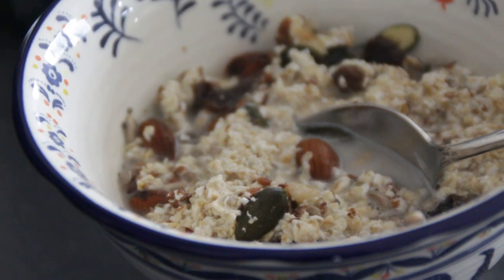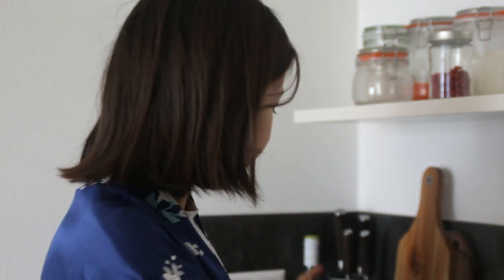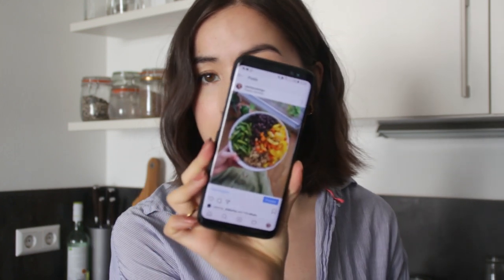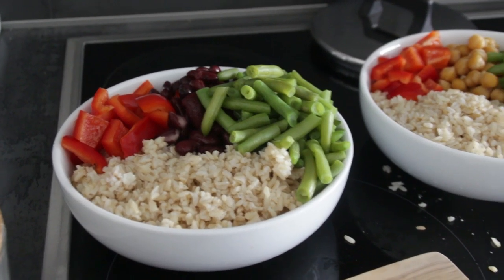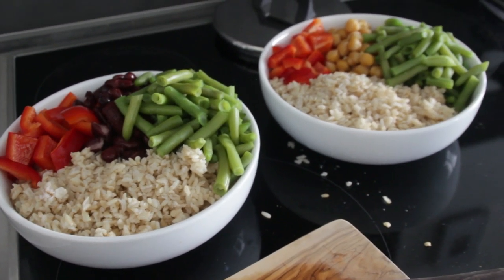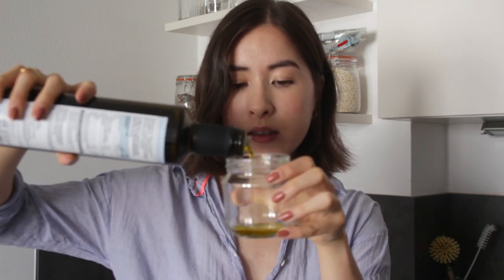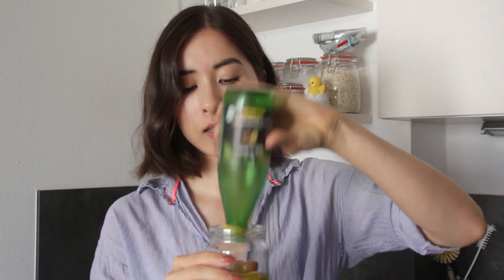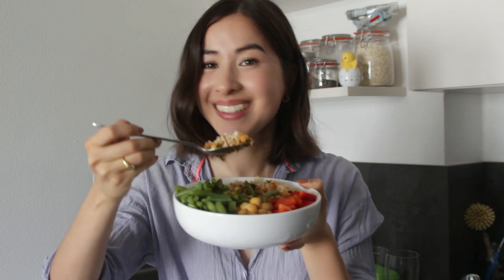WHAT I EAT IN A DAY (VEGAN)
Healthy breakfast, lunch and dinner recipes that I eat in a day. All plant based. And in a fun vlog style
Kronicle- What‘s going on

**This Video is not sponsored! The brands/products shown have been purchased myself.